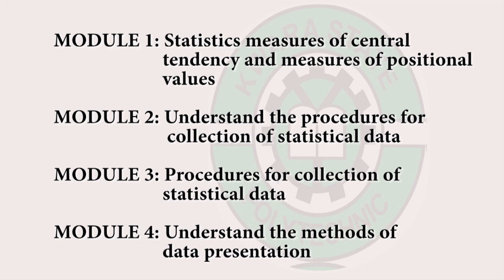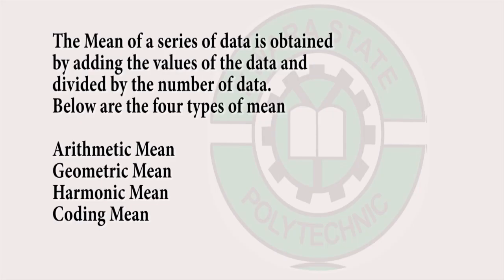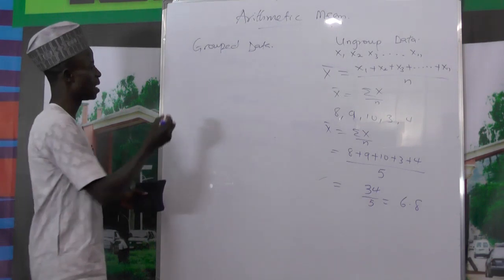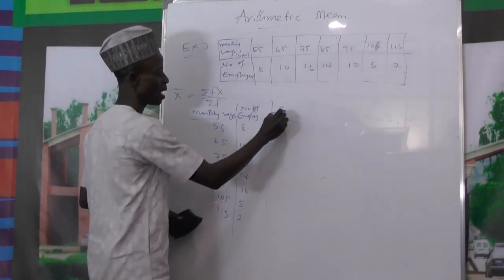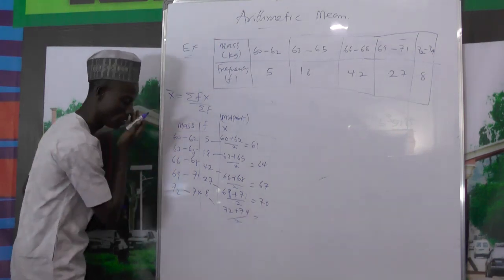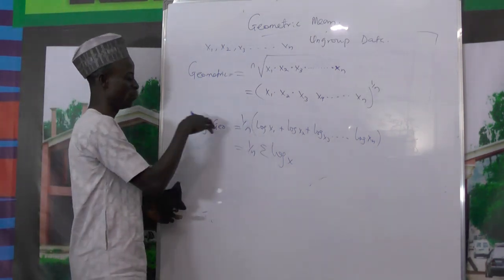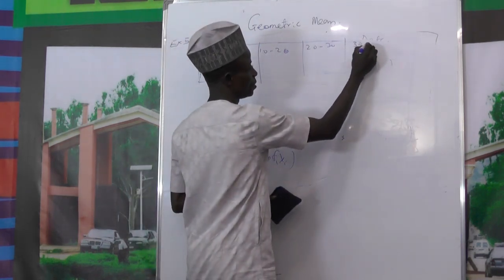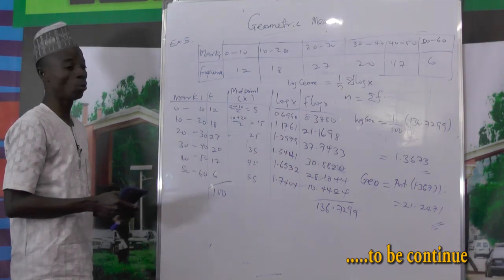Statistics For Computing COM 114 Module 1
Statistics For Computing  COM 114 Module 1 By Saadu Yusuf